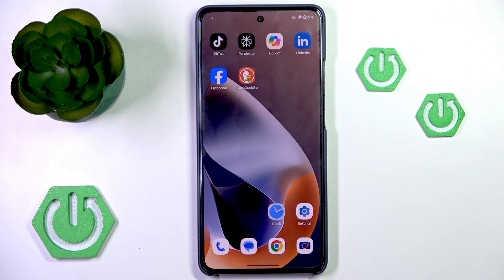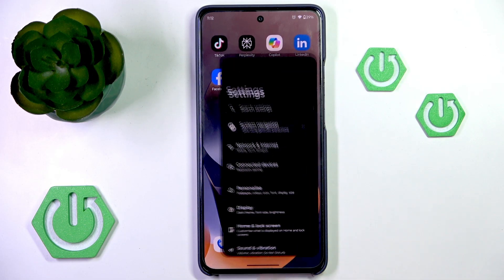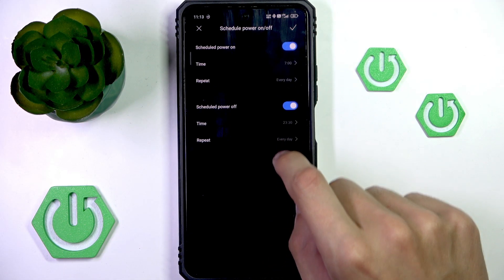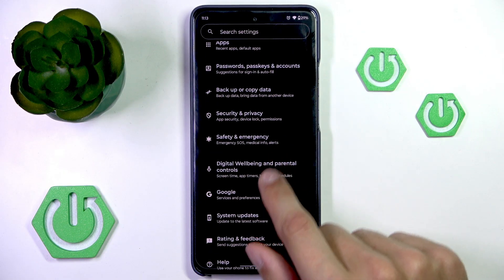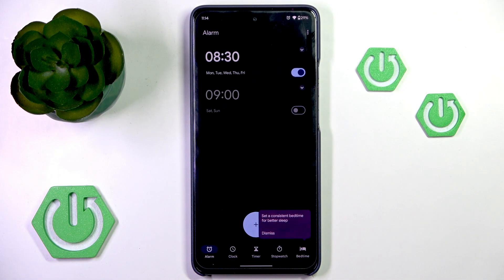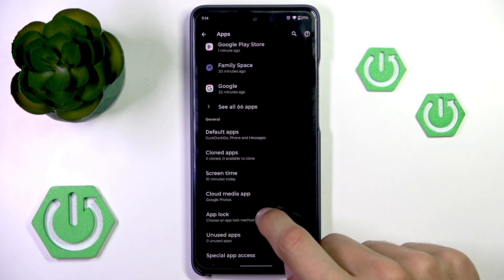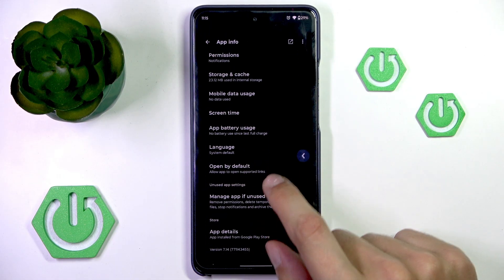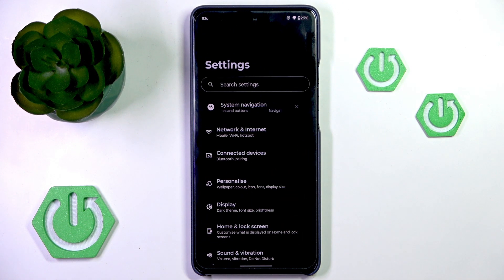Android Phone Alarm Not Going Off – How to Fix Alarm Issues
If your Android phone alarm is not going off or you keep missing important alarms, this video will help you troubleshoot and solve the problem. We cover the most common reasons why alarms might not work on Android devices, including checking if alarms are enabled in the Clock app, making sure recurring alarms are set for the right days, and reviewing scheduled power off/on settings that could interfere with alarms. You'll also learn how to update your Clock app, check for system updates, and adjust battery saver or background usage settings that might prevent alarms from ringing. We explain how to find auto start or auto launch permissions for the Clock app, so your alarms work reliably every time. Follow these easy steps to make sure you never miss an alarm again on your Android phone, no matter the brand or model.

How to fix alarm not going off on Android phone?
How to update the Clock app on Android devices?
How to change battery saver settings for alarms on Android phones?

0:00 Introduction and common alarm issues
0:20 Check if alarms are enabled and set for correct days
0:45 Review scheduled power off/on settings
1:20 Update the Clock app and system apps
2:00 Adjust battery saver and background usage for Clock app
2:40 Check auto start/auto launch permissions
3:40 Final tips and summary